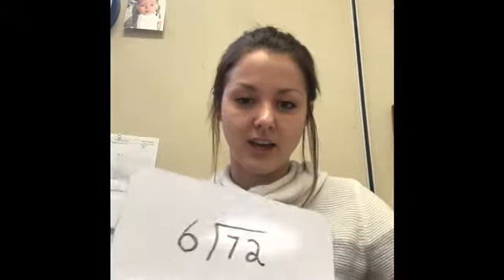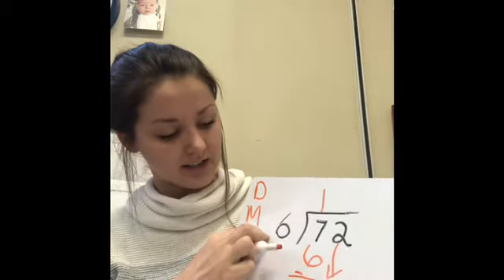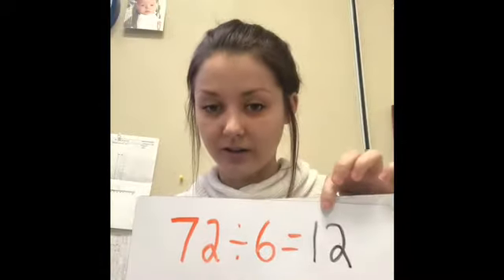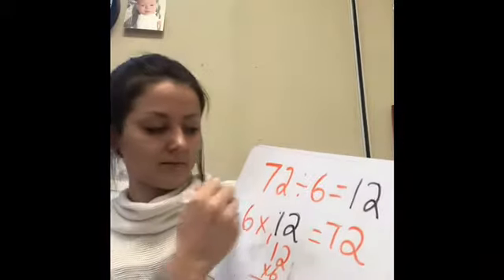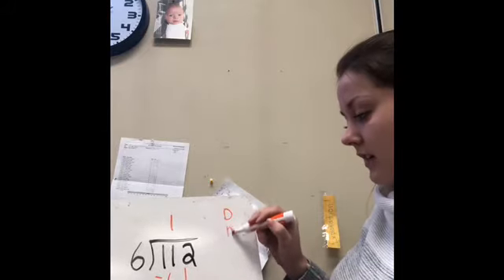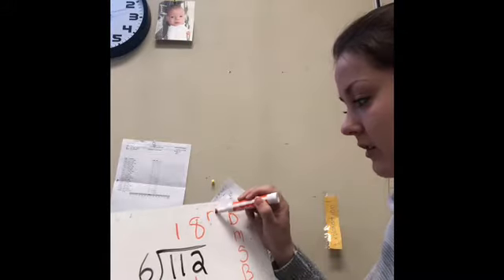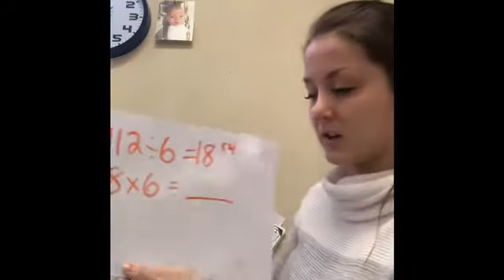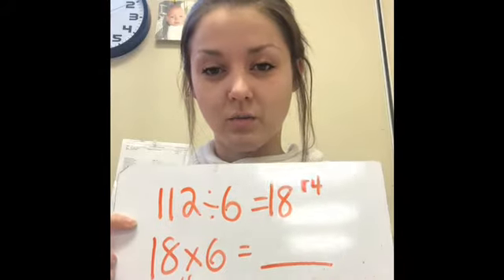Thursday, April 9th